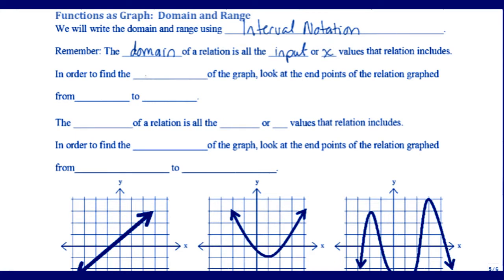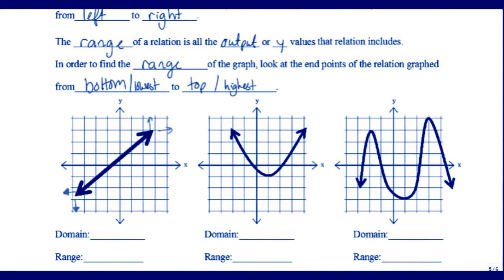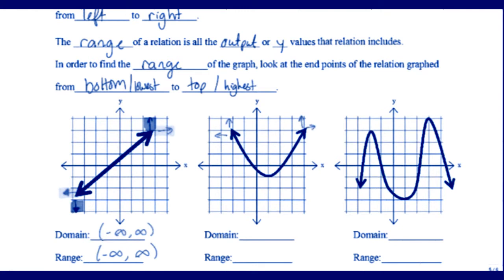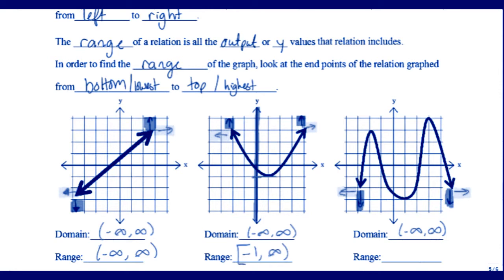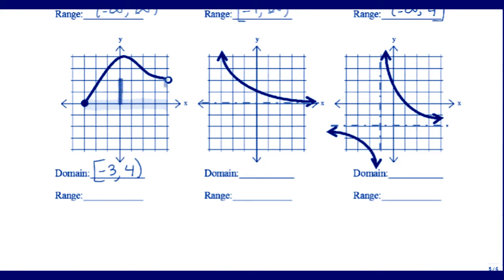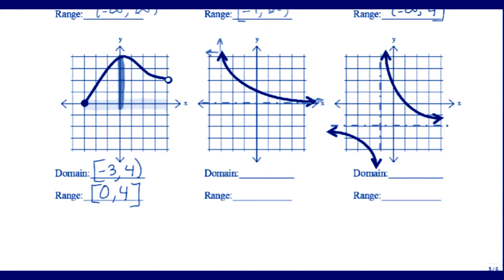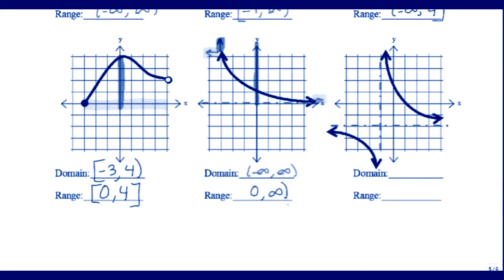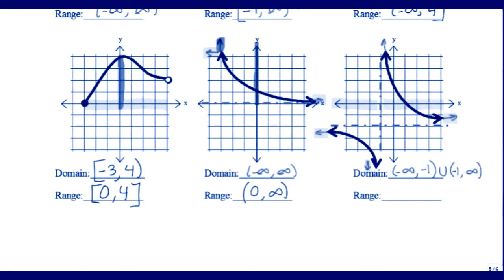Domain and Range of a Function From a Graph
explains how to find the domain and range of a function given its graph in interval notation.  The domain represents all of the x values in the function and the range represents all of the y values.  You should use parentheses for open circles and infinity symbols but you should brackets for closed circles.  This video contains plenty of examples and practice problems of finding the domain and range of a graph.